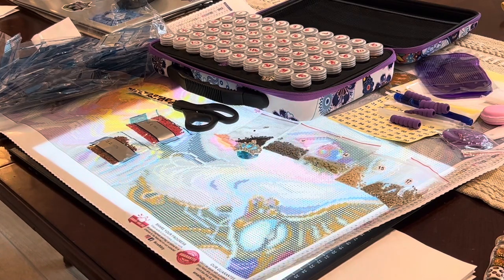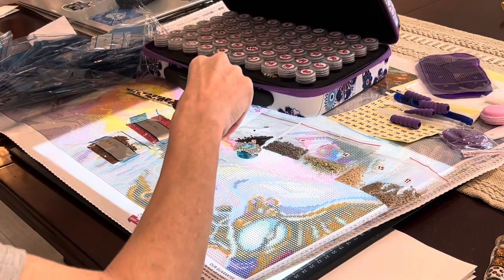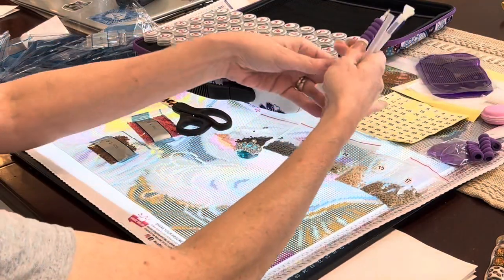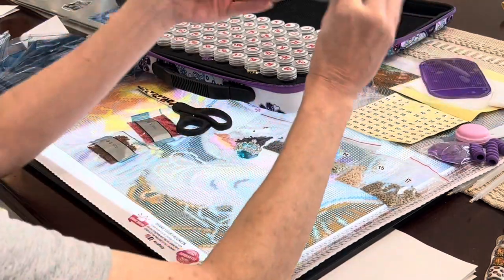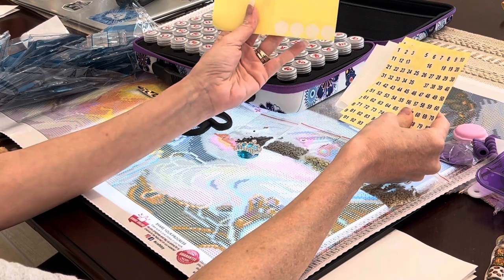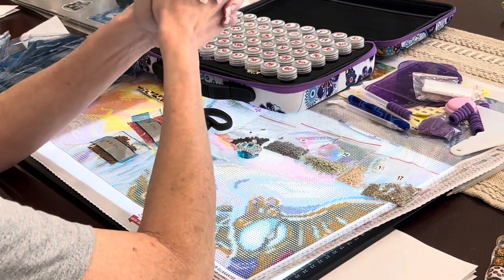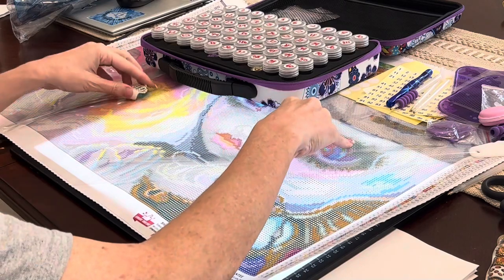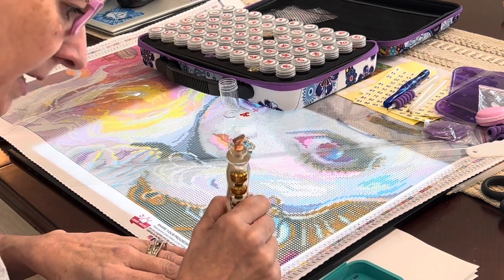A Kit Up How To & craftiblycraze22 WIP & Chat!